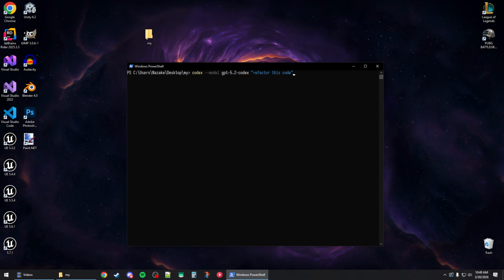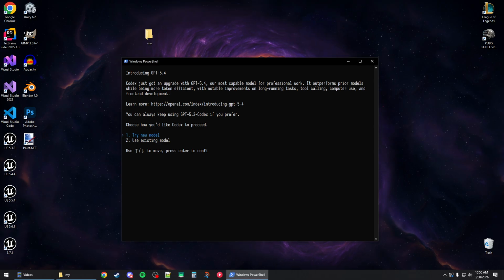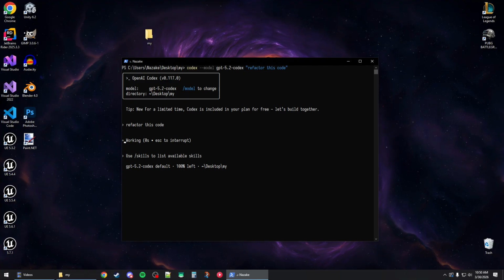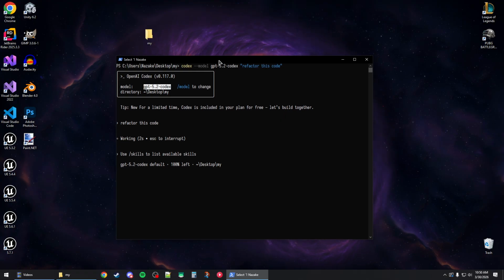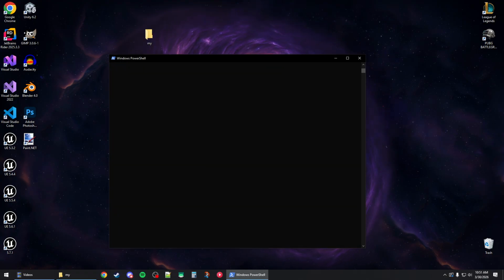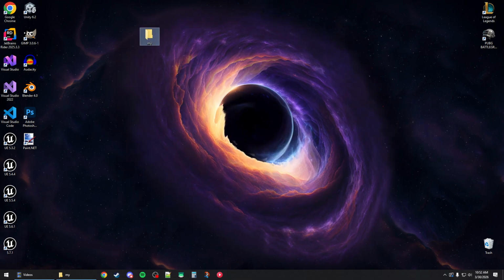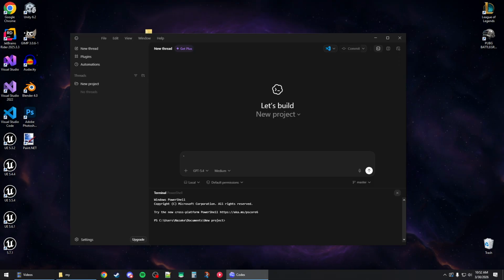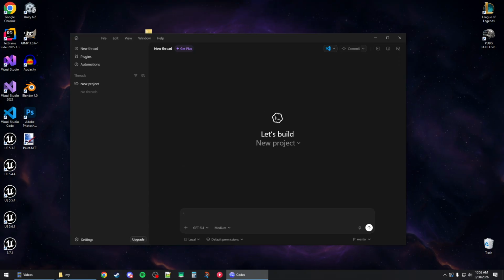How To Change The Model In Codex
A step-by-step guide showing you exactly how to switch between different AI models within the Codex platform for your projects.